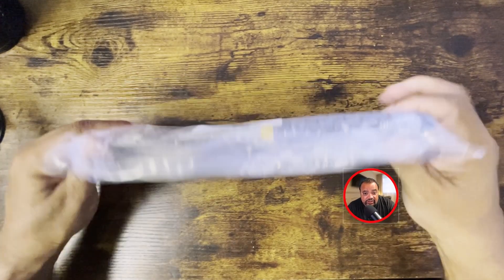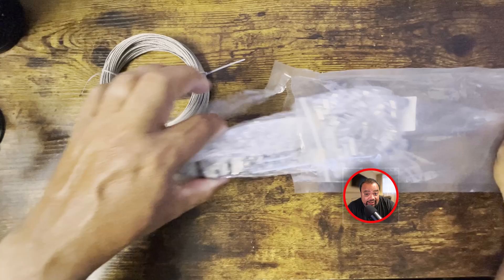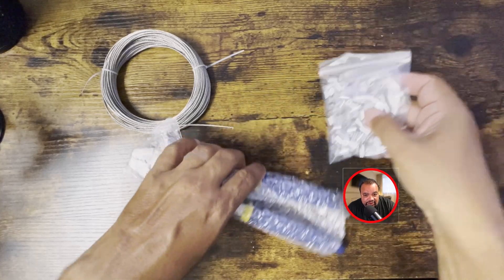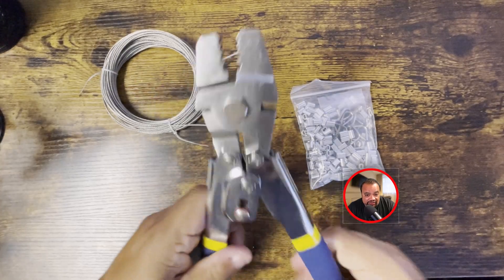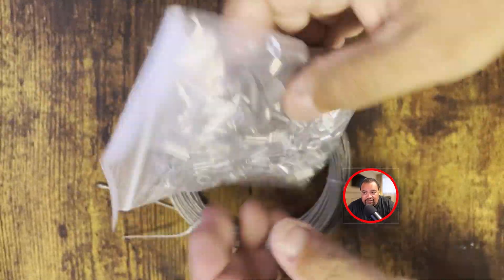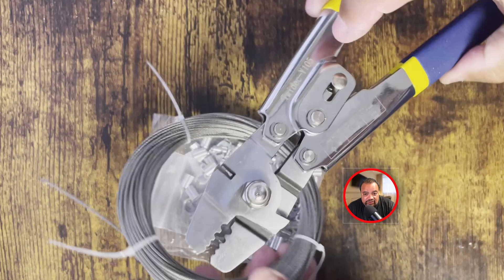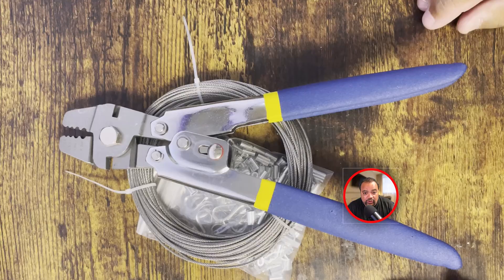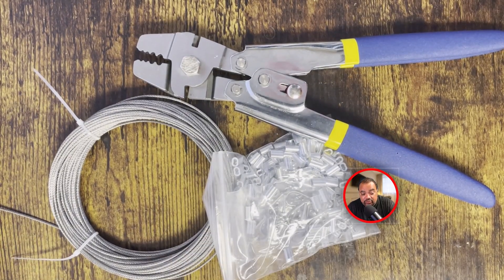First Look At The Wire Rope Crimping Tool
✅ See it on Amazon